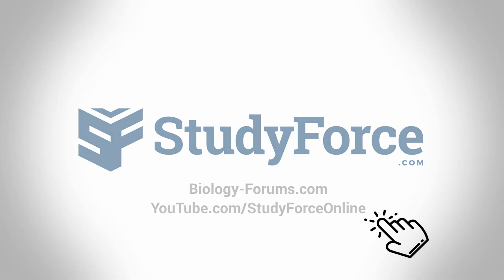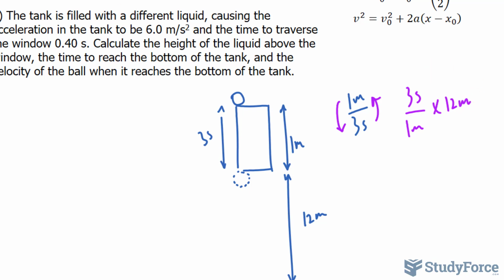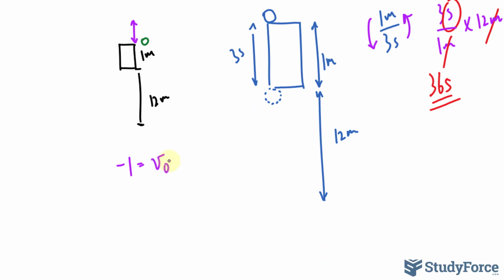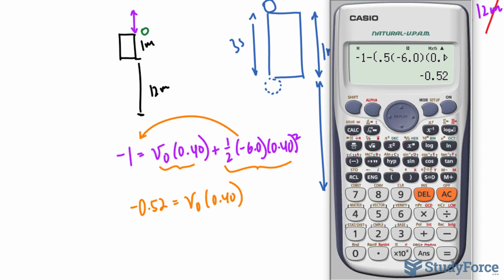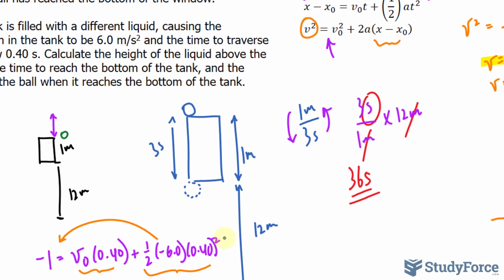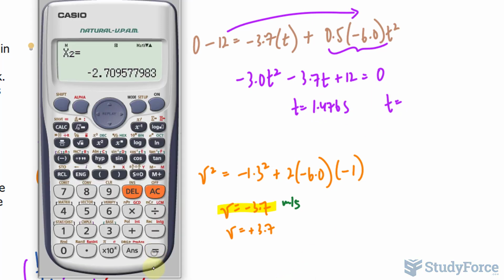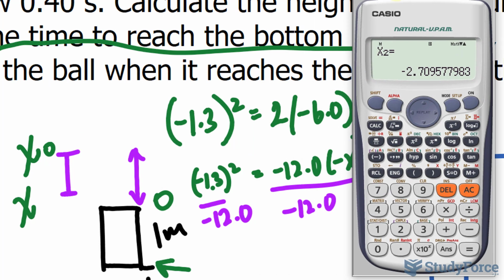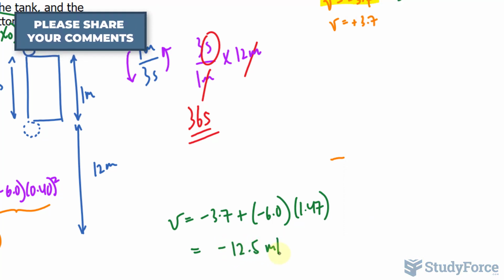Falling-Body Problems | You are observing steel balls falling... (Question 5)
Q.   You are observing steel balls falling at a constant velocity in a liquid filled tank. The window you are using is 1 m high, and the bottom of the window is 12 m from the bottom of the tank. You observe a ball falling past the window taking 3.0 s to pass the window.

a) Calculate the time required to reach the bottom of the tank after the ball has reached the bottom of the window.

b) The tank is filled with a different liquid, causing the acceleration in the tank to be 6.0 m/s2 and the time to traverse the window 0.40 s. Calculate the height of the liquid above the window, the time to reach the bottom of the tank, and the velocity of the ball when it reaches the bottom of the tank.